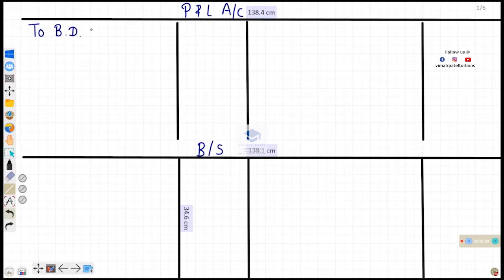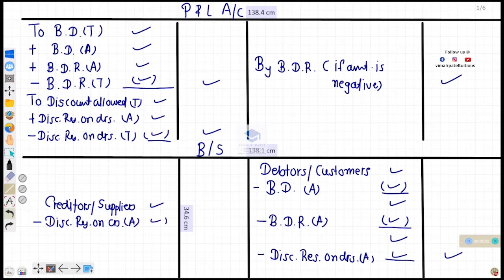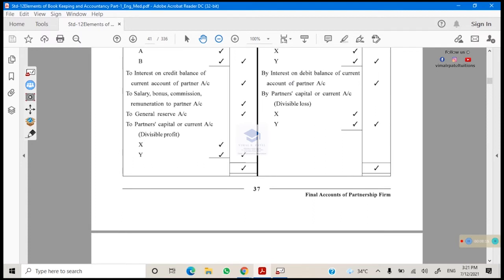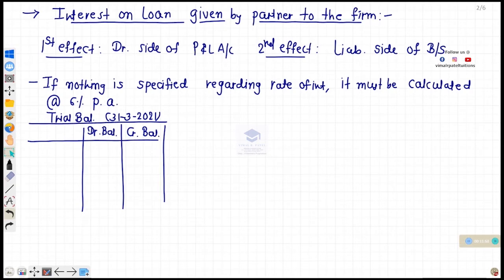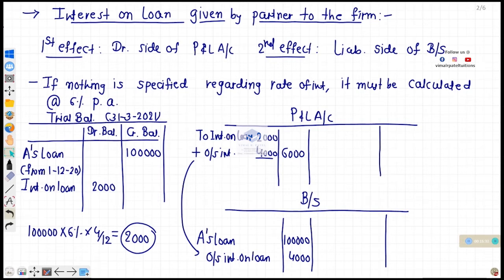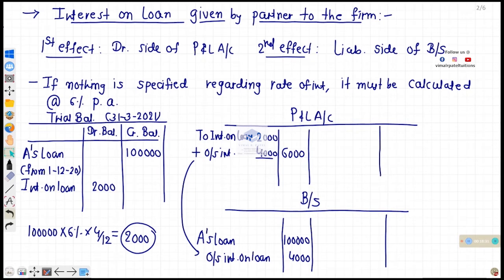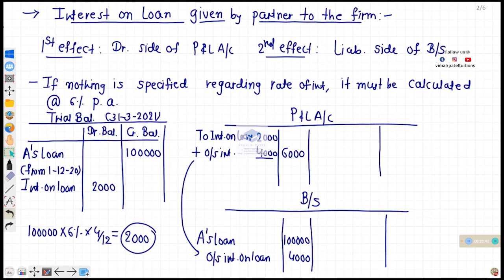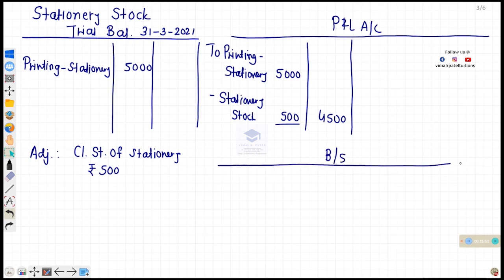Final Accounts 3